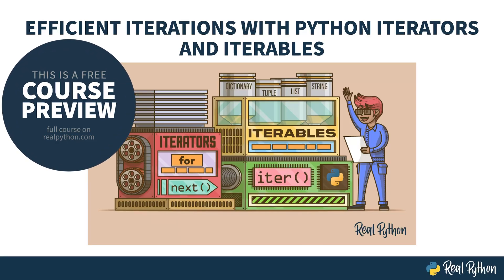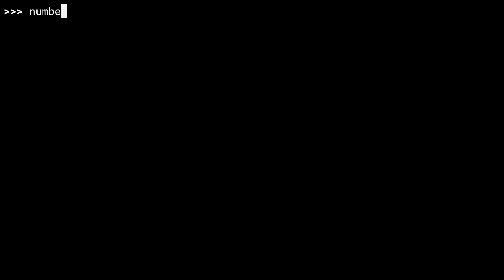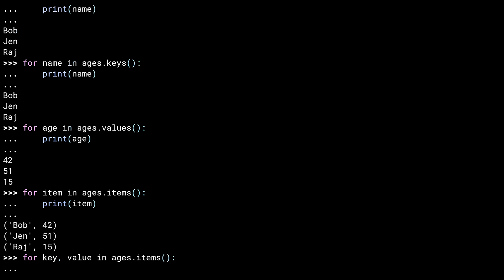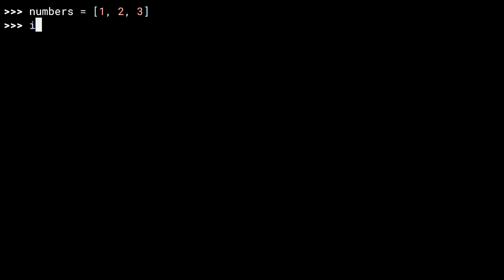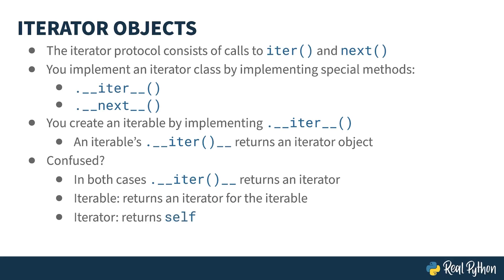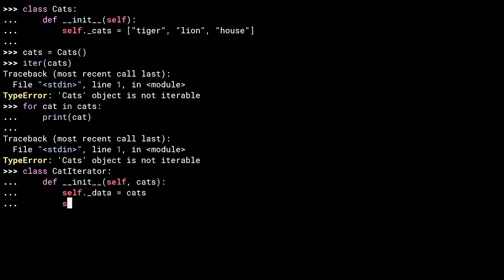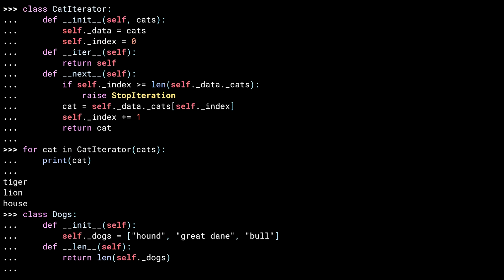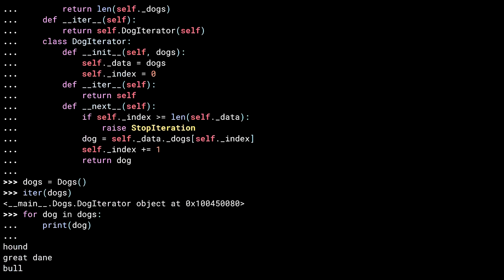Working With Python's Iterators, Iterables, and Iteration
This is a preview of the video course, "Efficient Iterations With Python Iterators and Iterables." Python’s iterators and iterables are two different but related tools that come in handy when you need to iterate over a data stream or container. Iterators power and control the iteration process, while iterables typically hold data that you want to iterate over one value at a time.

The rest of the course covers:
- Use generator functions and the yield statement to create generator iterators
- Build your own iterables using different techniques, such as the iterable protocol
- Use the asyncio module and the await and async keywords to create asynchronous iterators